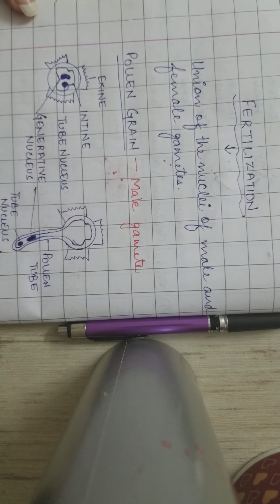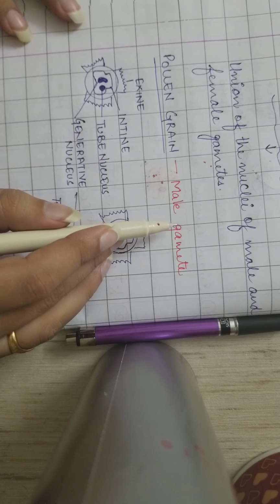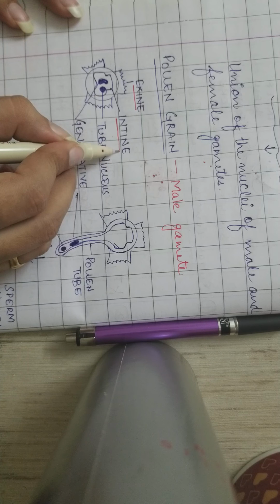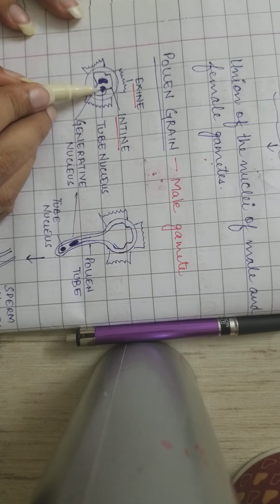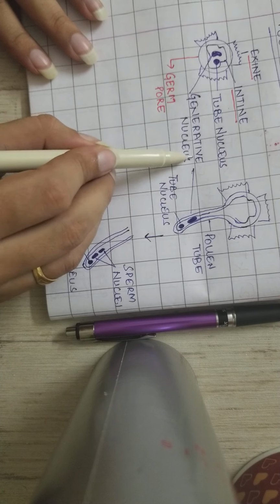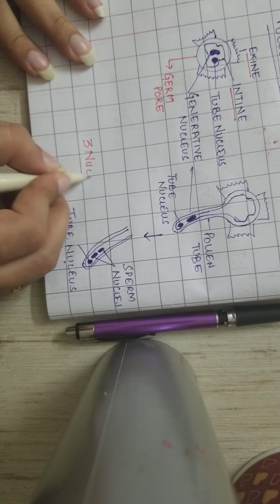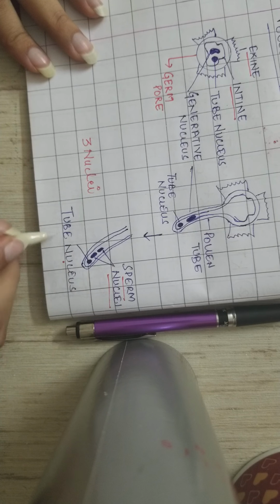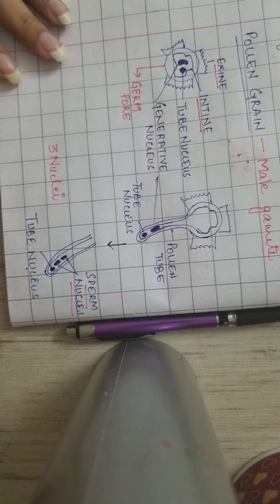21 May Fertilization (Class 9)